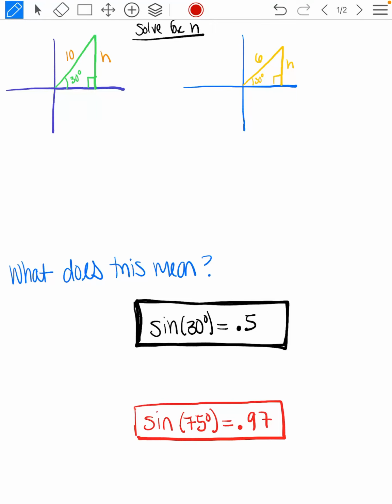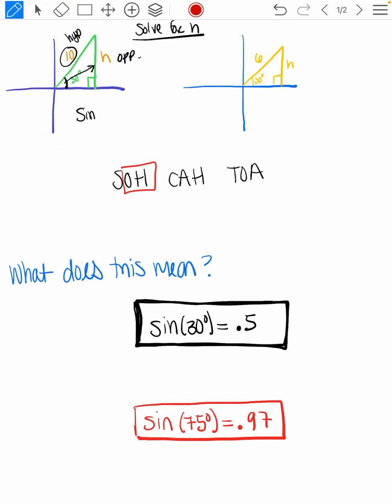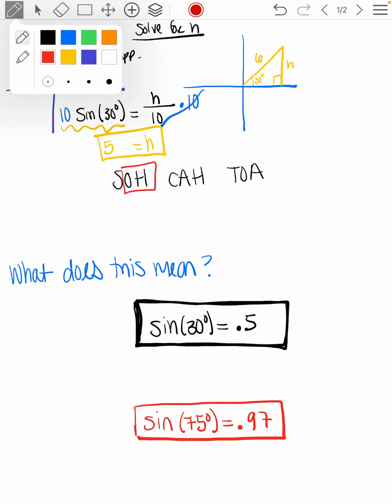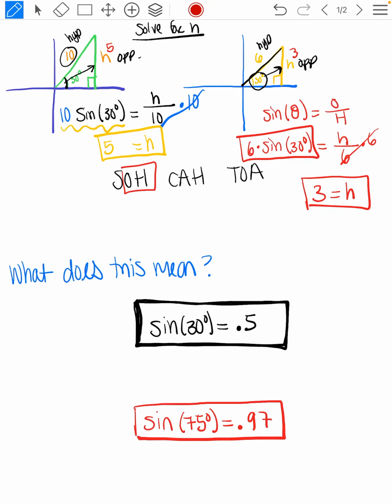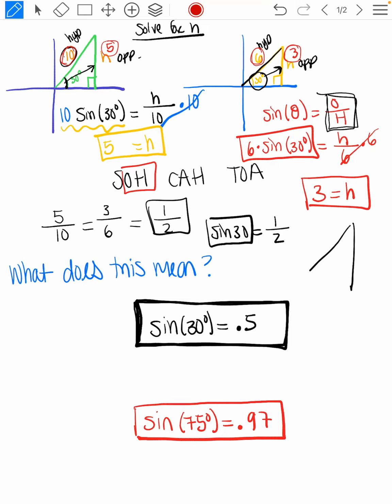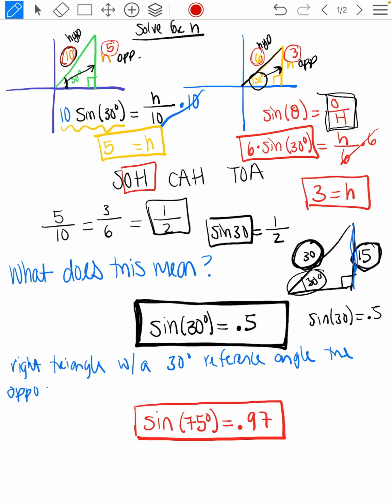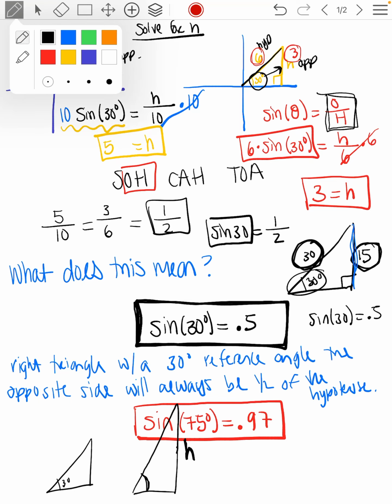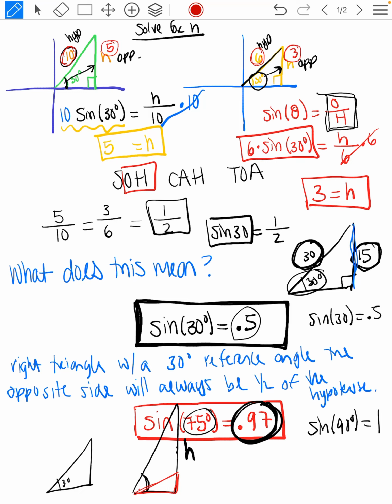W13.Understanding the Sine Ratio